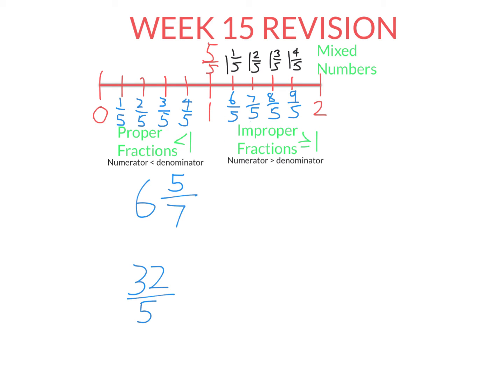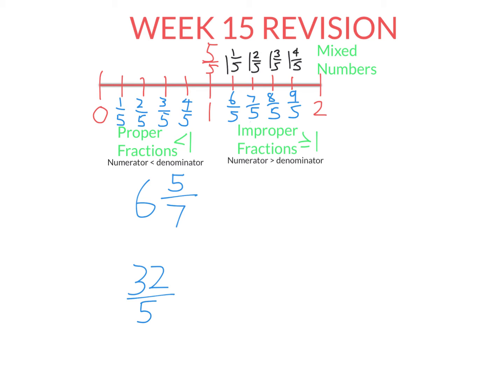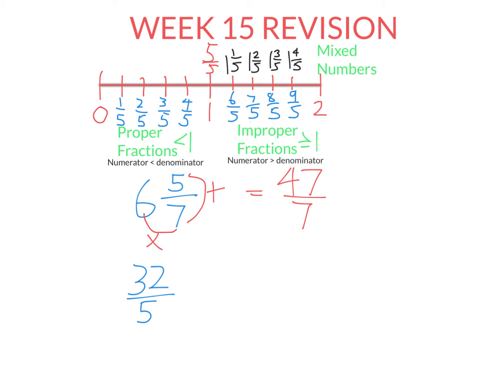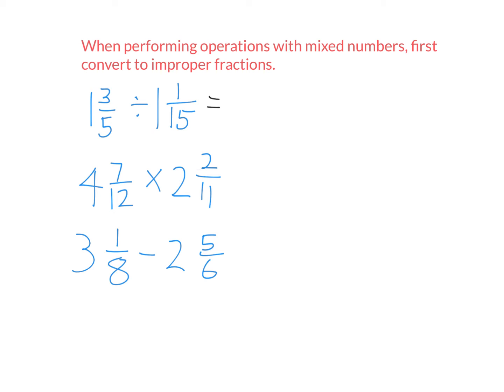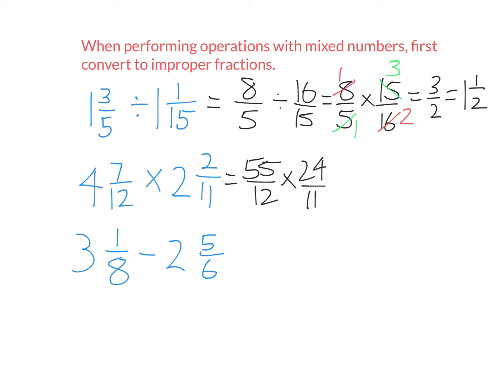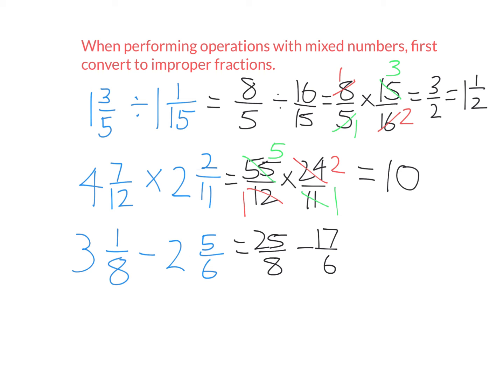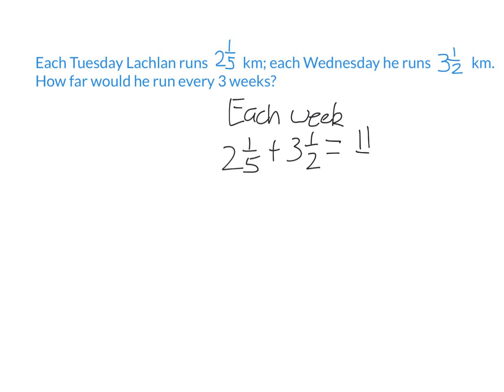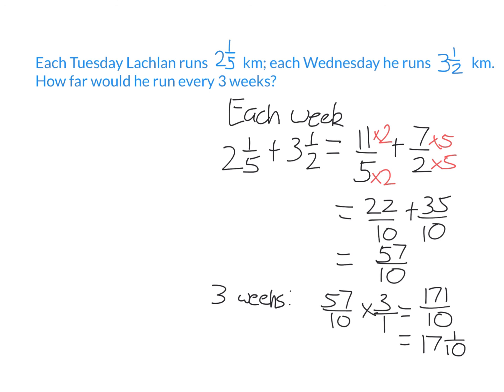Year 7 S1 Wk15.mp4